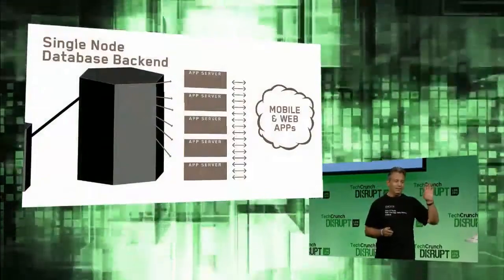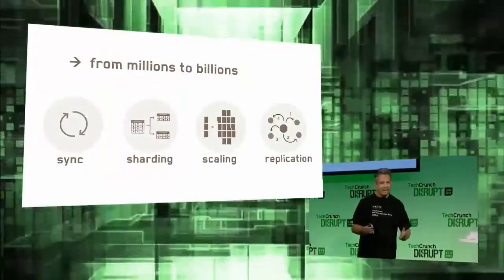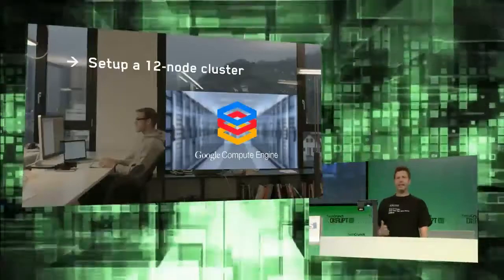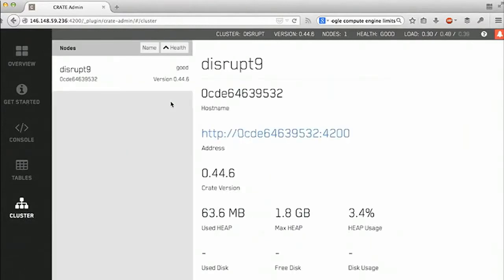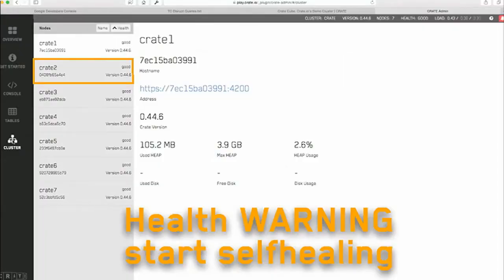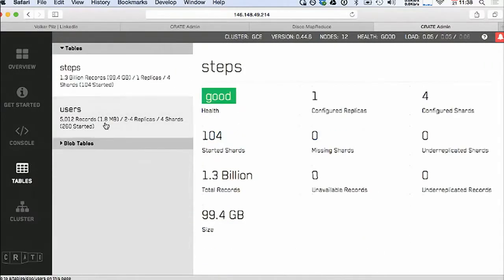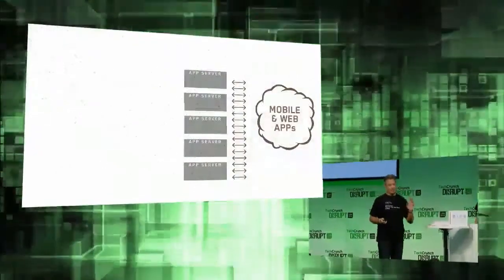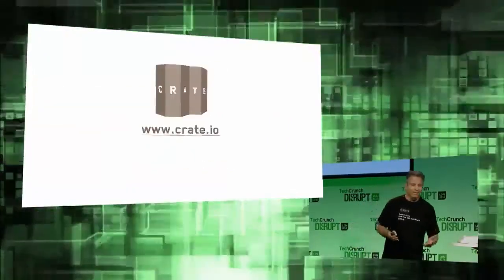Crate.IO pitch at TechCruch Disrupt London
The winning pitch at TechCrunch Disrupt London Startup Battlefield. Crate demonstrated to the judges panel how we're redefining how you think about centralized database servers and SQL.